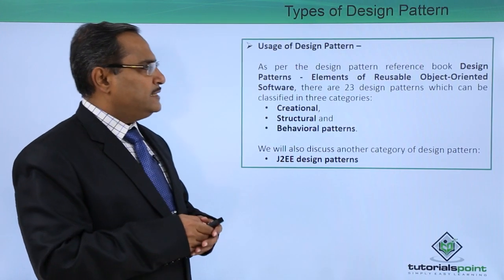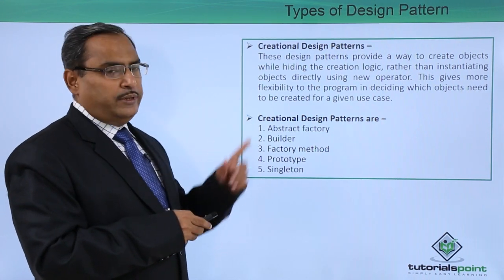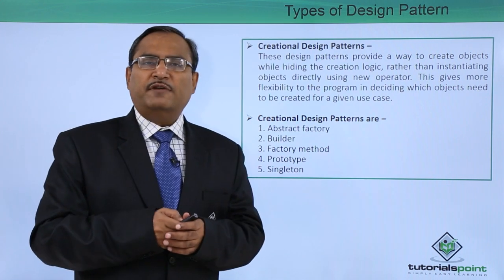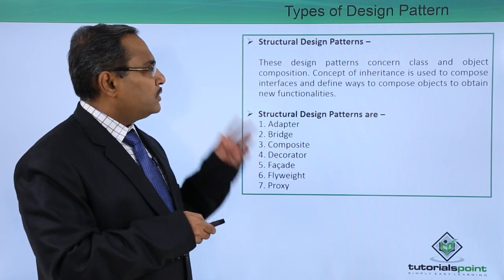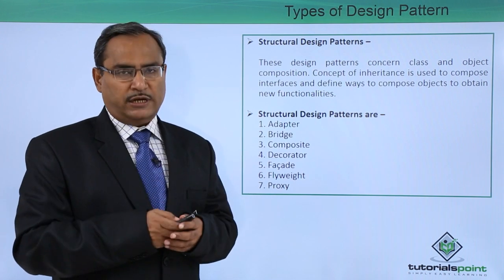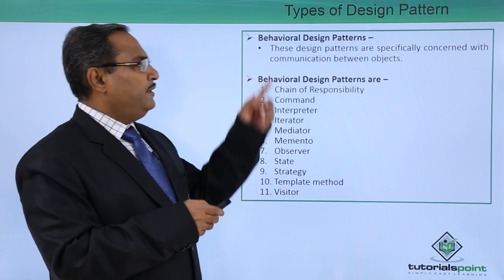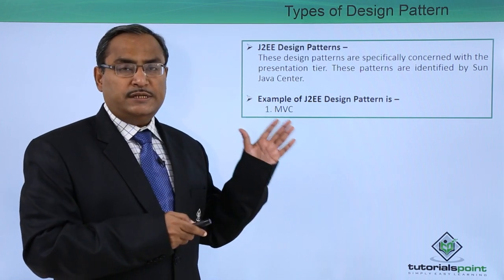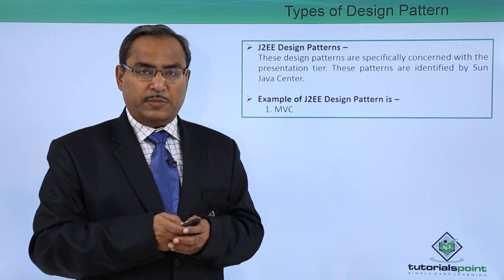Design Pattern - Types